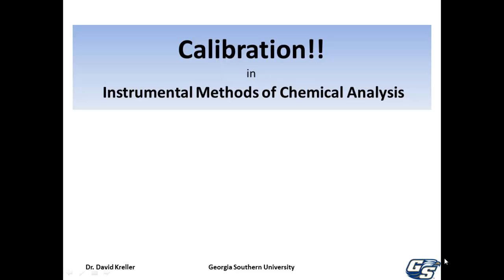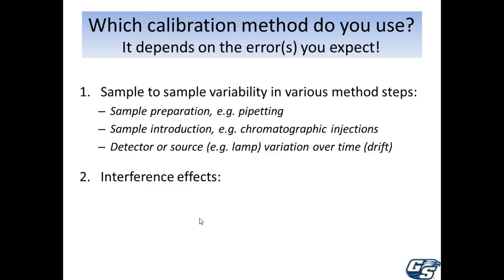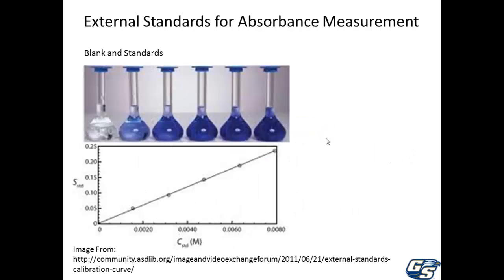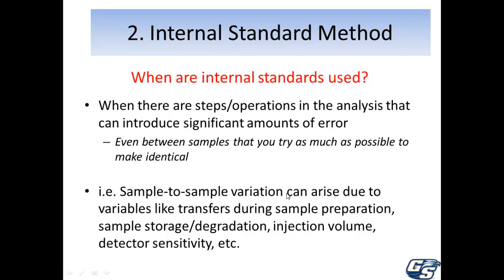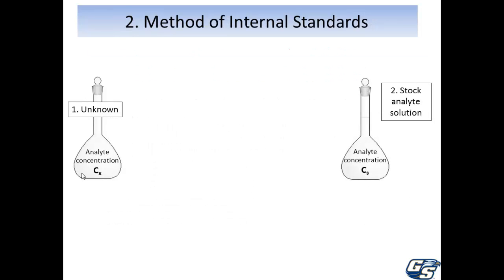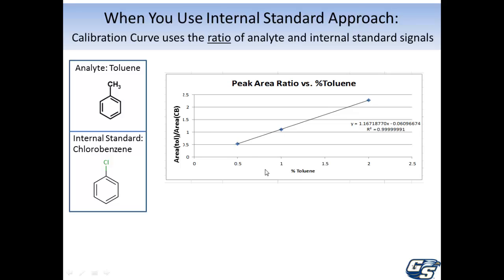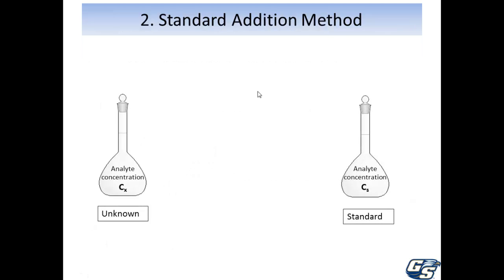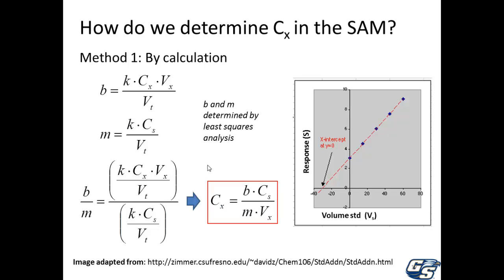Calibration Methods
Comparison of external standards, internal standards and standard addition method. For students of analytical chemistry and instrumental analysis.